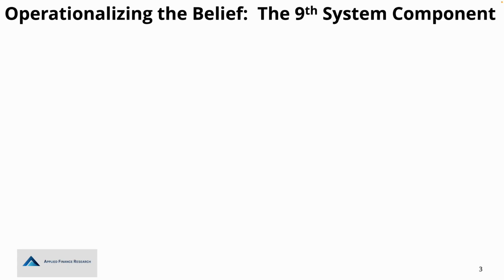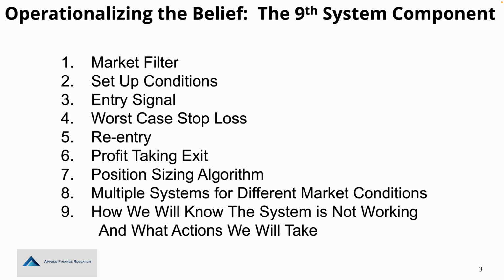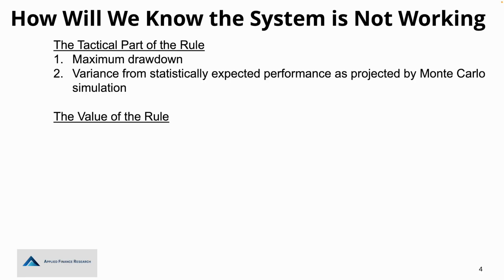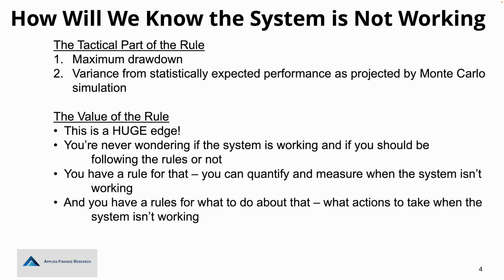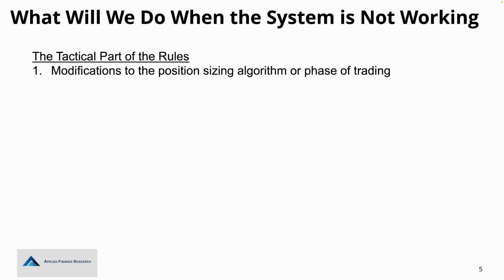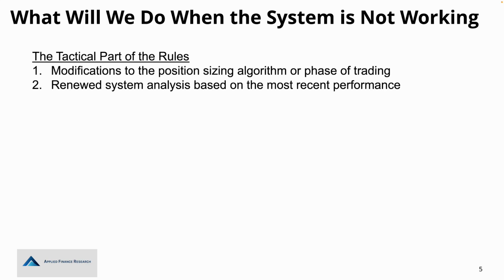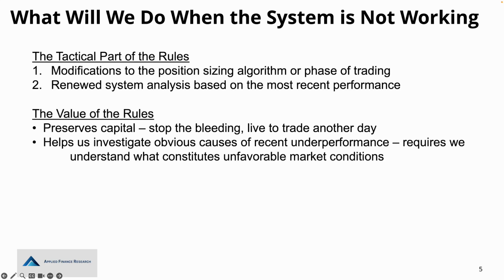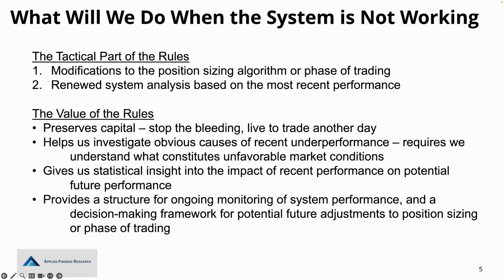The Overlooked Edge: Knowing When to Stop Trading Your System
In this video, we explore the powerful edges created by what I consider one of the most important—and most overlooked—components of any trading system: rules for knowing when your system is not working and what to do about it.